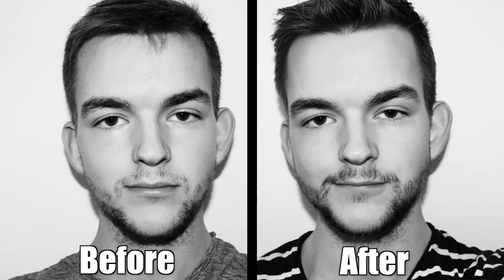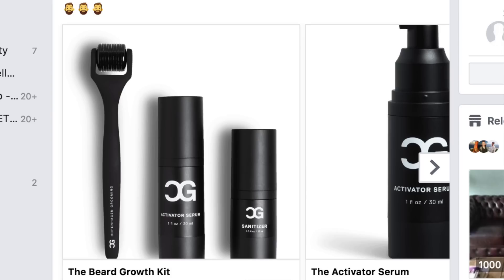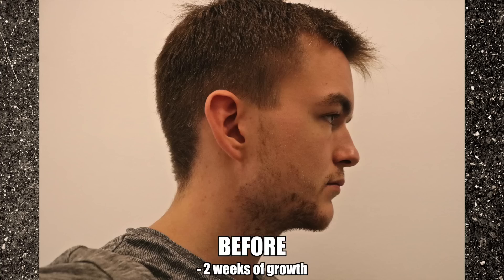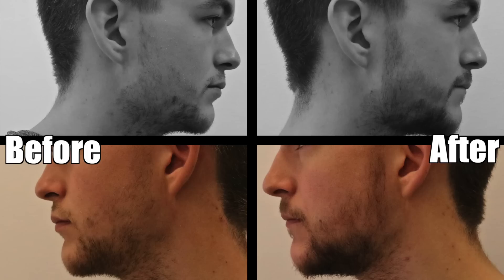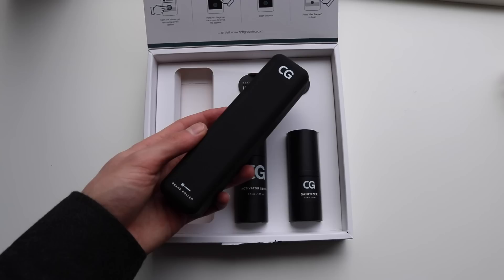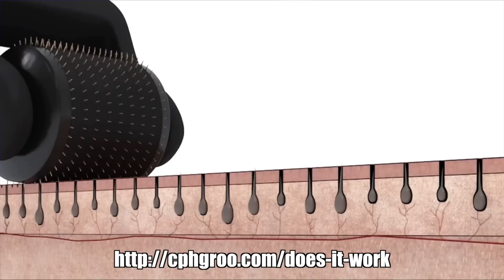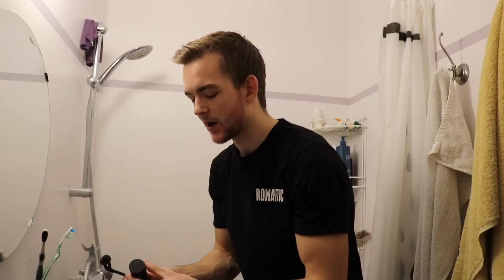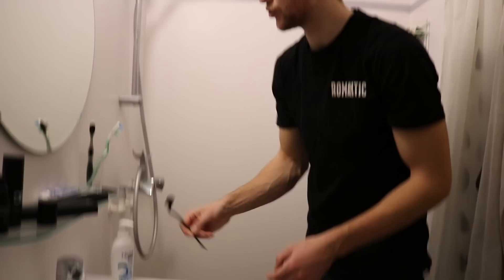Trying a Beard Growth Kit for 2 Months - My RESULTS | CPH Grooming Review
For this episode of SCAM REVIEW I tried a beard growth kit. To my surprise, it seemed to make some difference.